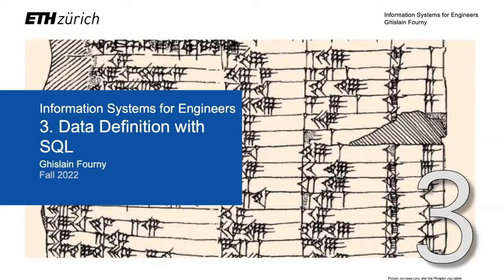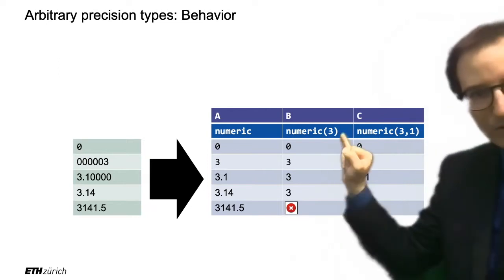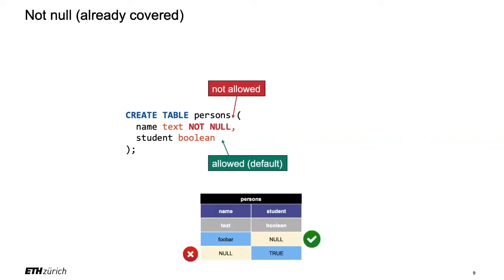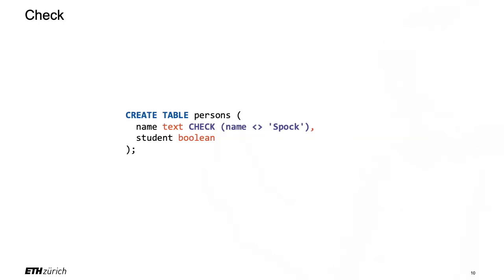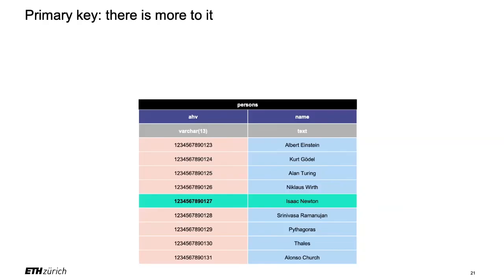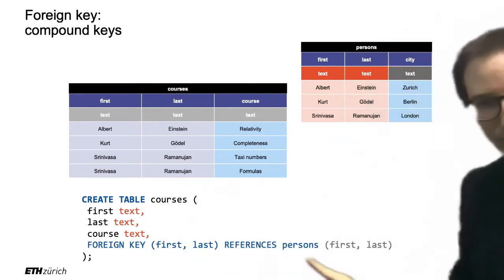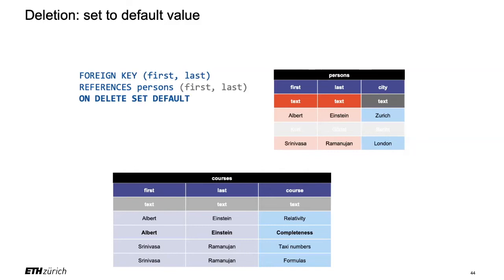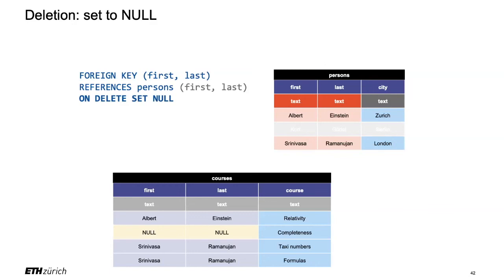3. Data definition with SQL (3/3) - Information Systems for Engineers - ETH Zurich - Fall 2022